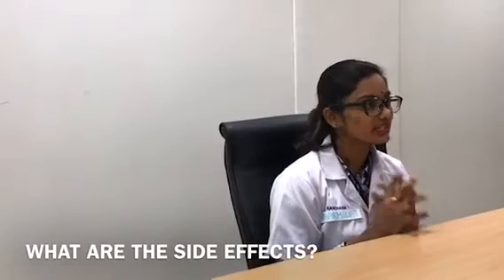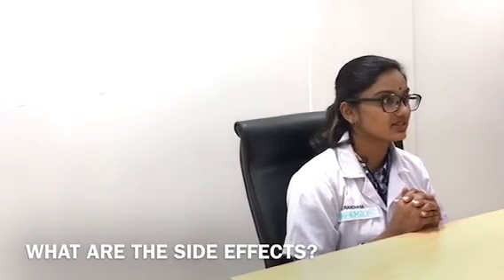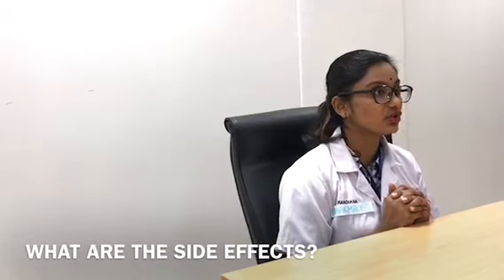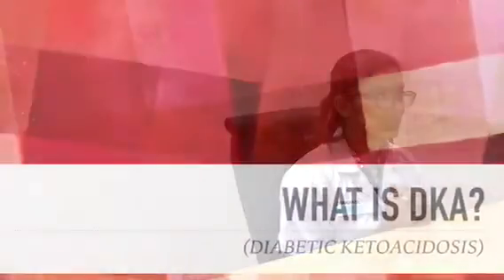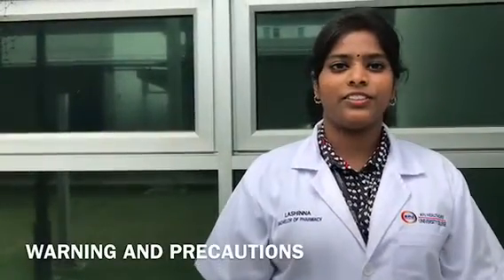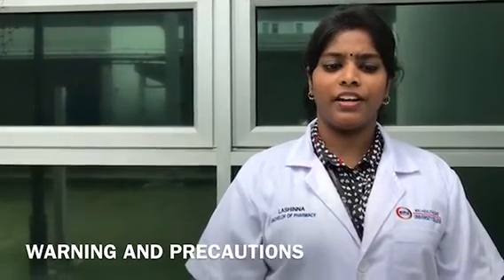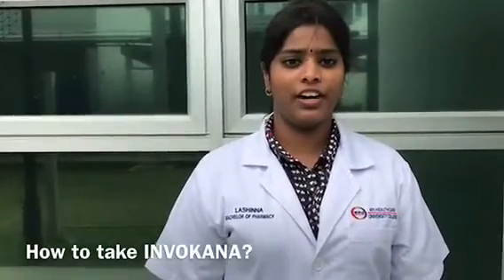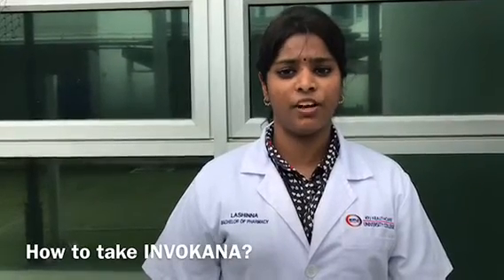Group 4 Ranchana and Lashinna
Patient Education